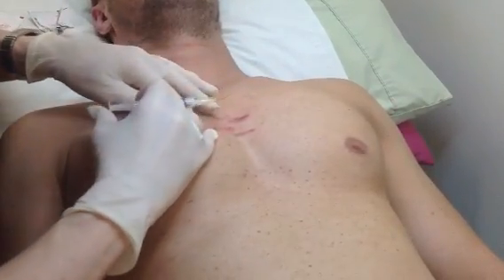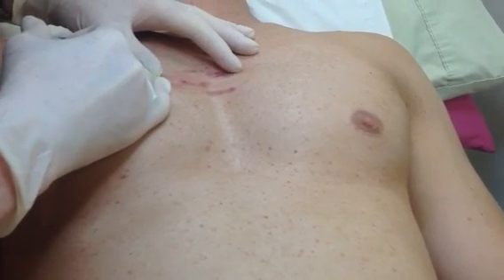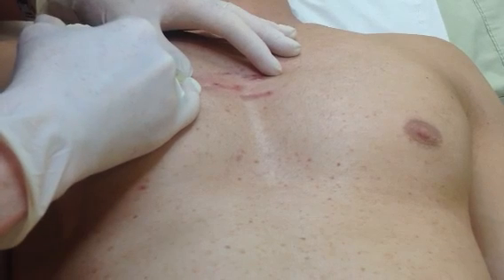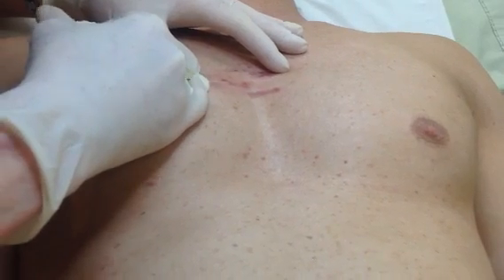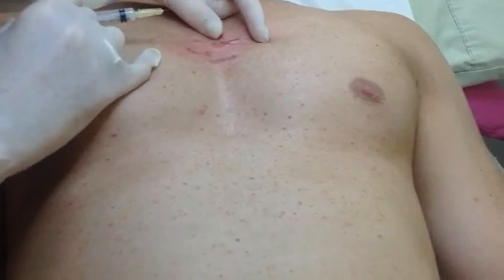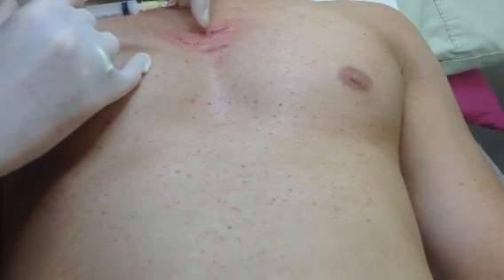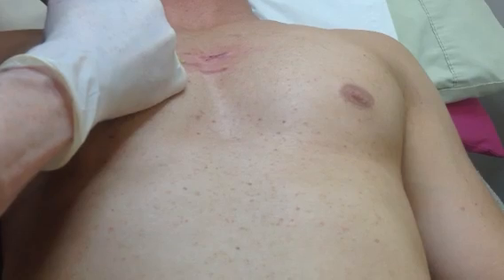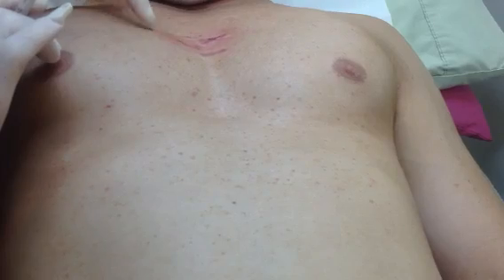Cortisone injections for keloid scars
Cortisone Injections are the mainstay of treatment for keloid scarring. Injections are given at 3-4 weekly intervals until improvement occurs.  Injections are comfortable and safe.  While injections generally flatten keloids, even the best result may  leave some mark that looks and feels  different to the surrounding skin. Cost: $150-$250 per treatment (Medicare rebates apply)